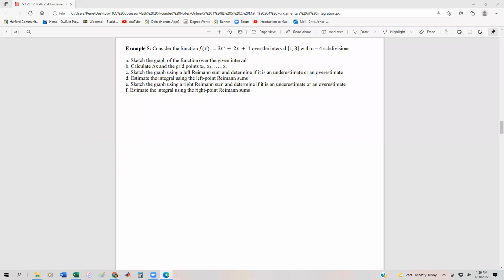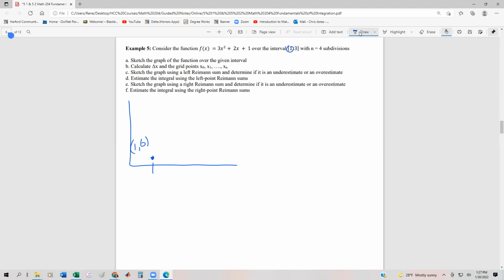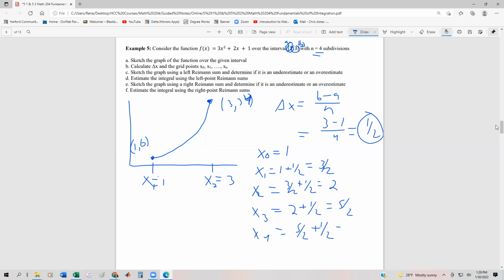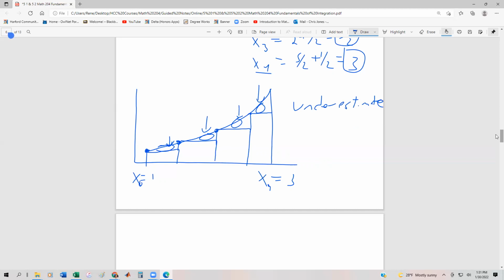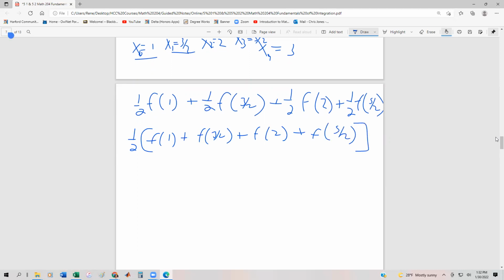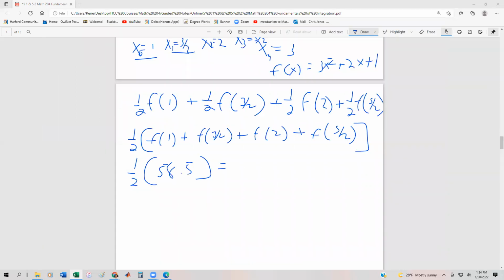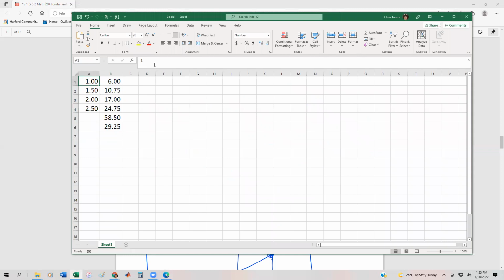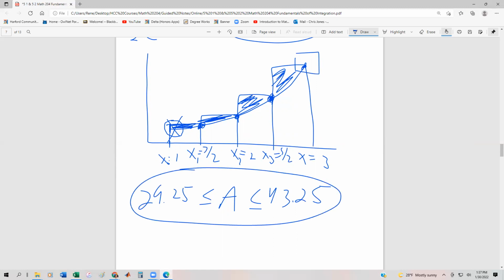5 1 & 5 2 3 Math 204 Fundamentals of Integration